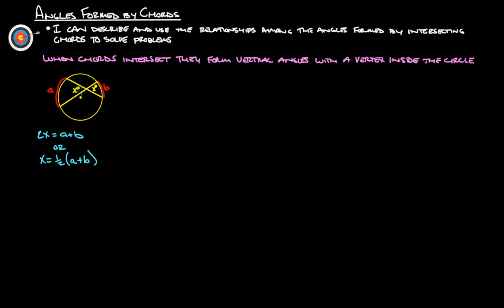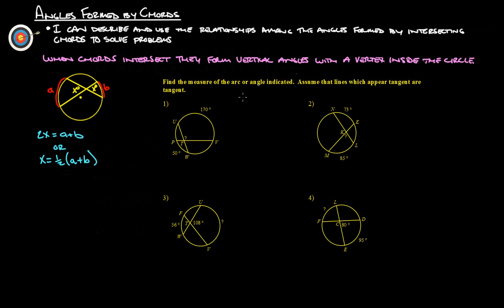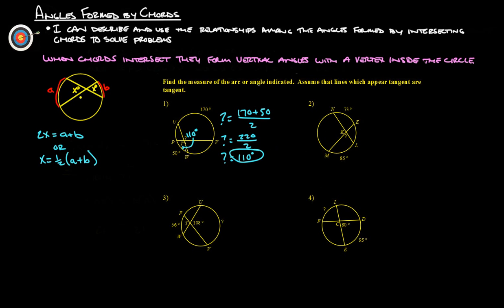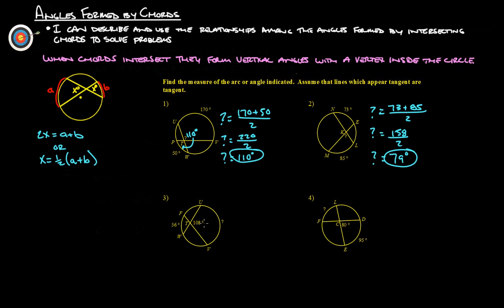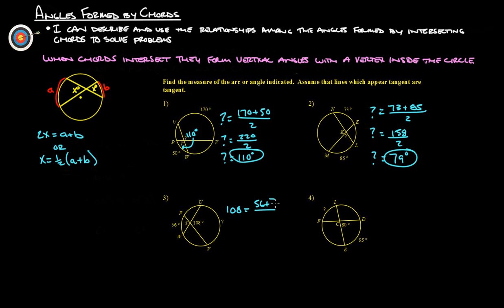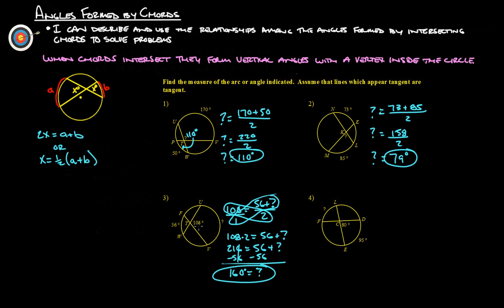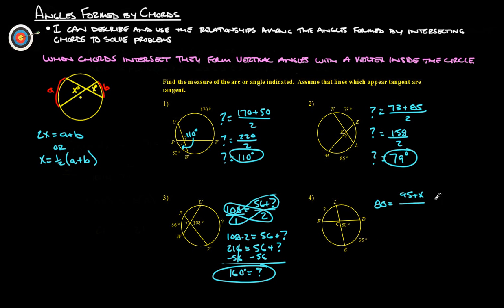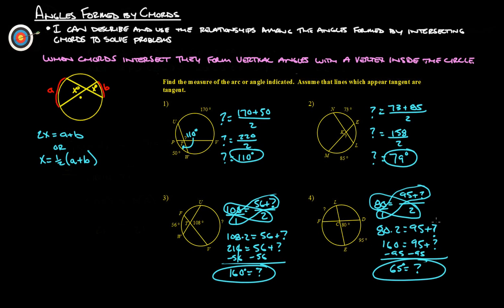25-3 Angles Formed by Chords